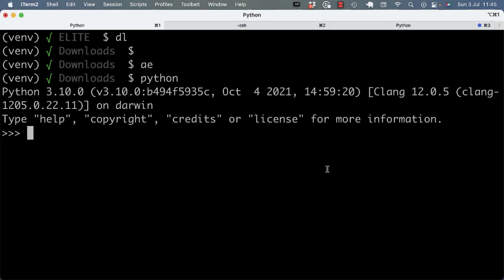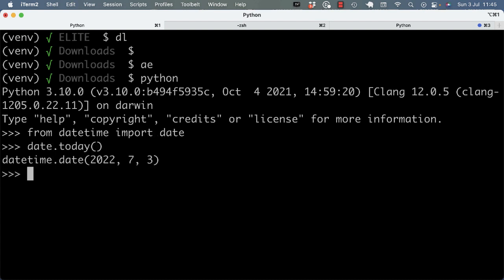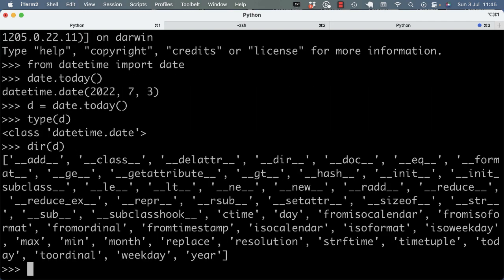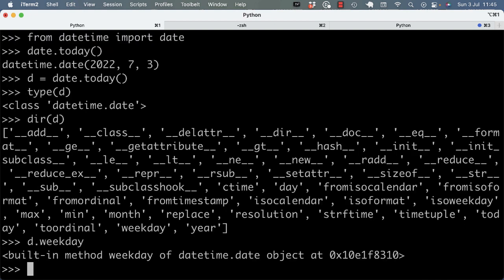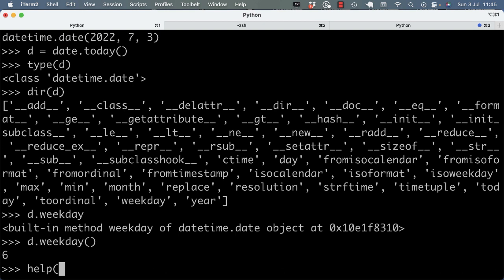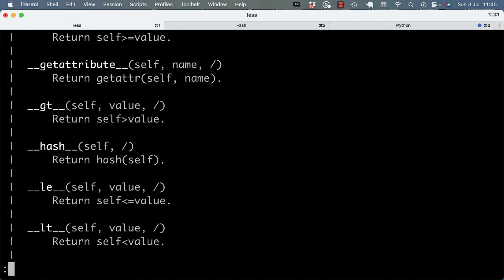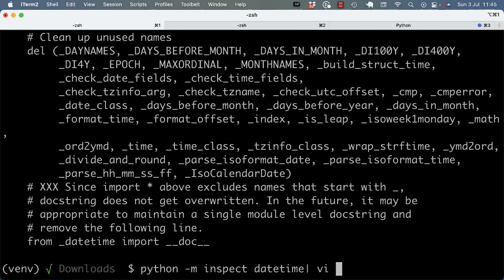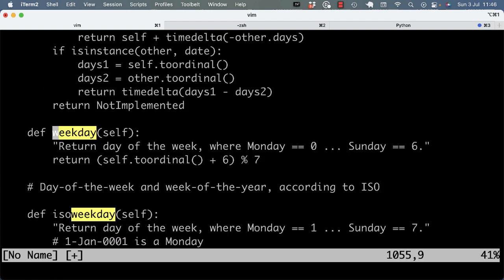How to get help in Python and read source code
In this quick video we show the use of type(), dir() and help() in the Python REPL and how you can use the inspect module to read the source of a module.

Here is another tool to read Python source code from the command line: